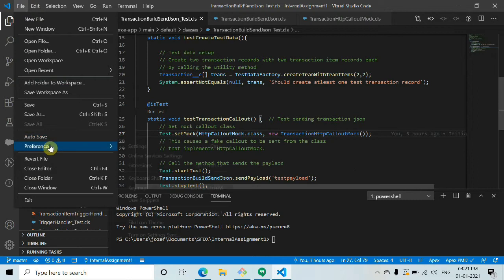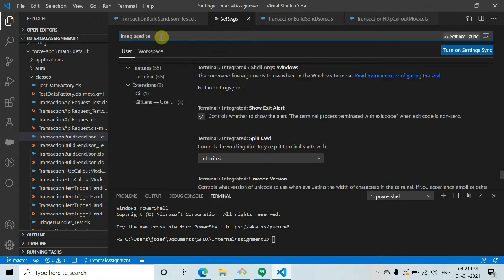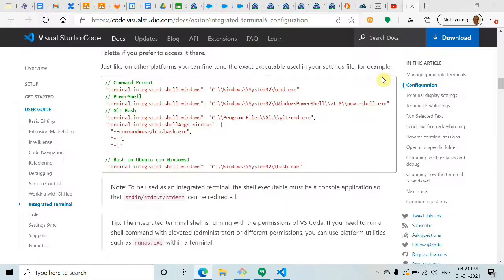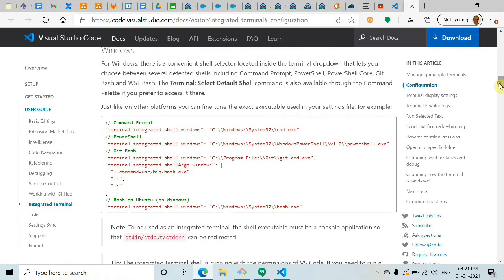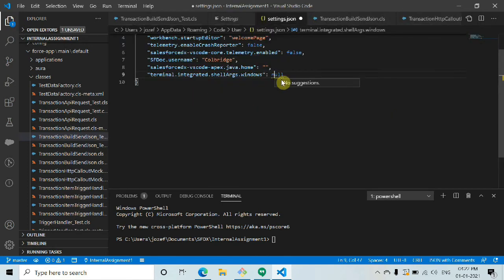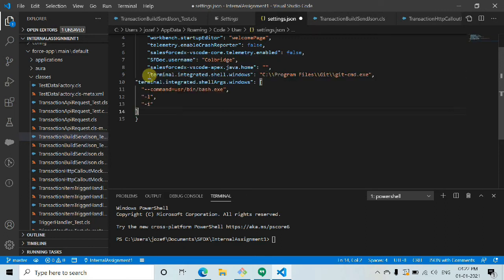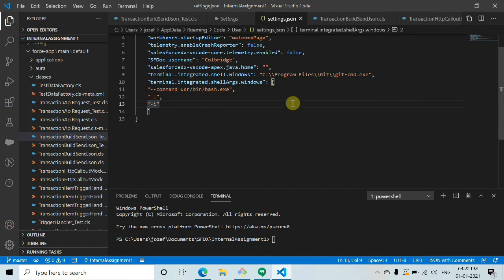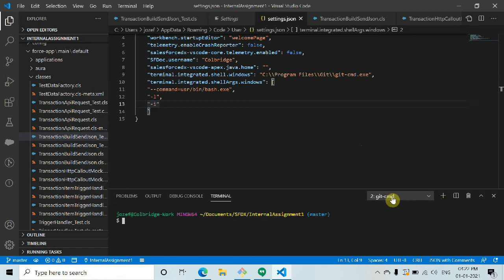Add multiple terminals in VS Code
Integrate and choose from multiple terminals like git bash from Visual Studio Code.

Make sure you have Git installed first.